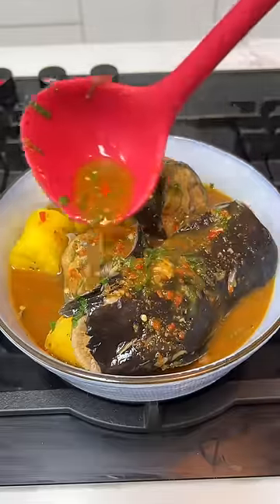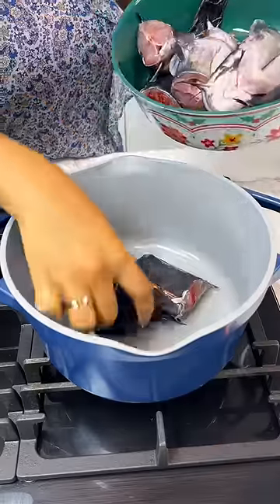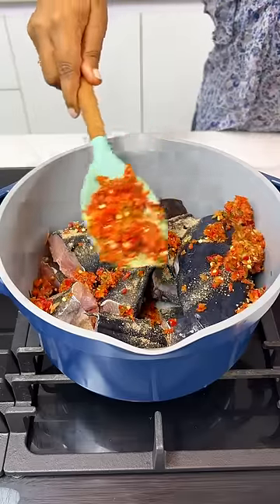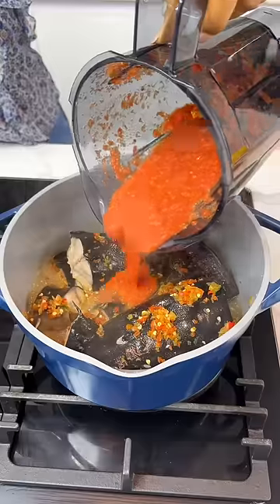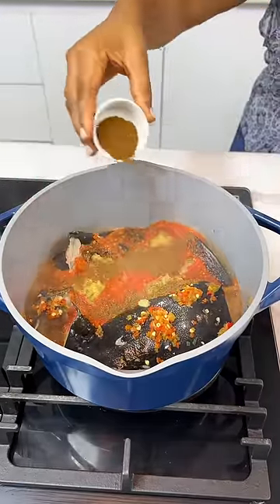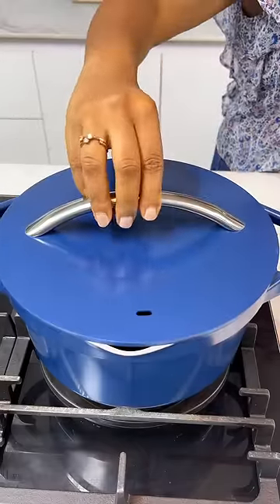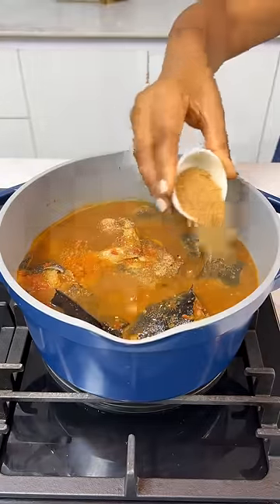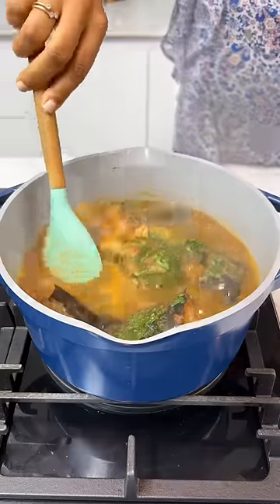Catfish peppersoup that went to Harvard.